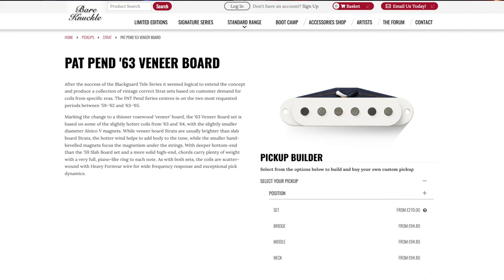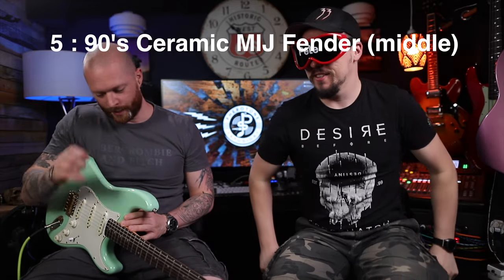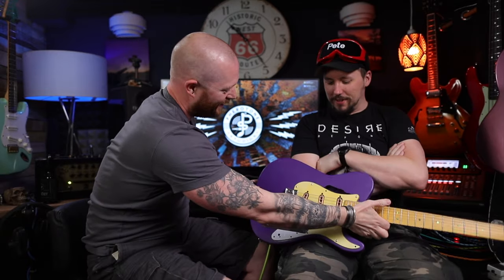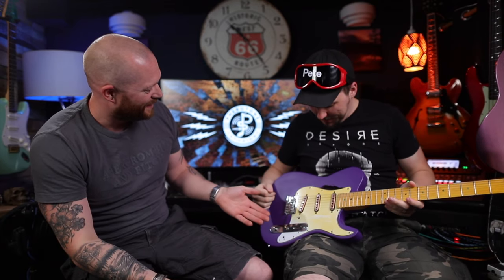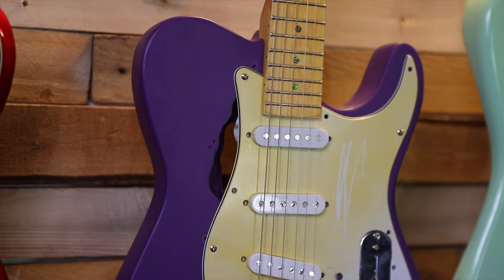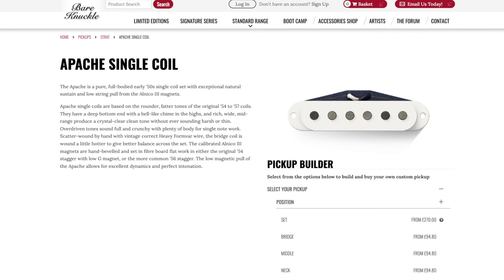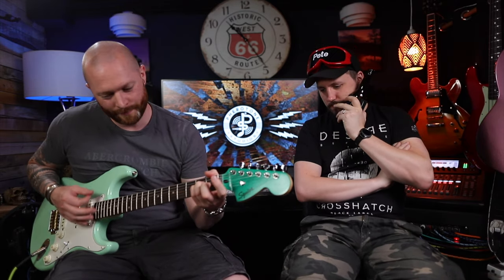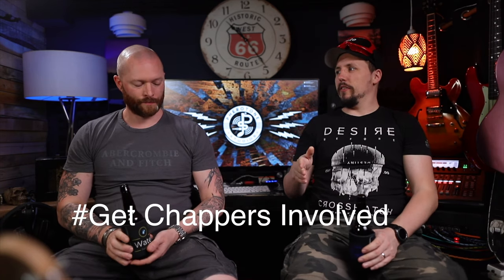What are the best strat pickups?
What are the best strat pickups? We tried to find out what are the best stratocaster pickups and compared stratocaster pickups to work out which are the best strat pickups.  In the short-list we have Bareknuckle '63 veneer board, Bareknuckle Apache, Fender Custom Shop Fat 50s, £20 amazon Alnico V pickups and a 90s Fender Ceramic pickup from a MIJ strat.

Amazon US:
The £20 Amazon Alnico V

➤Time Stamps
0:00 The best stratocaster pickups